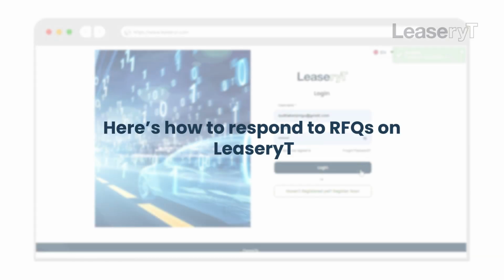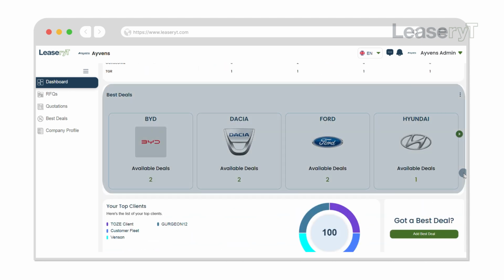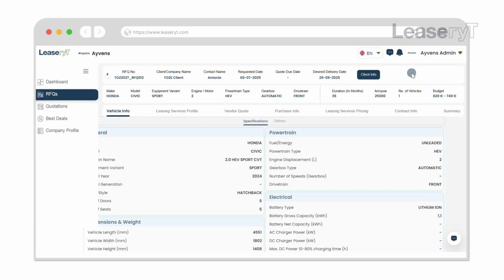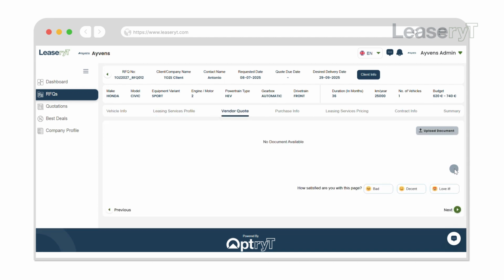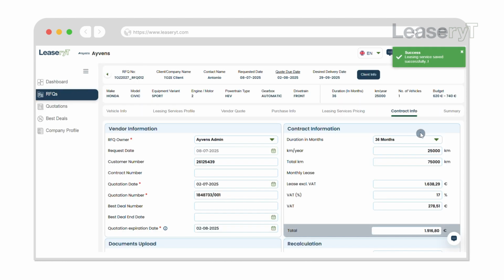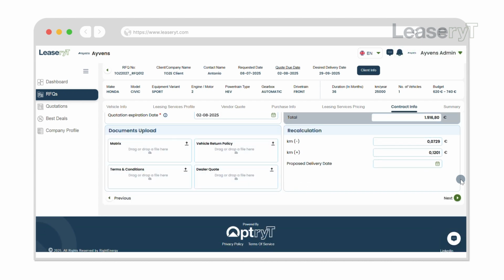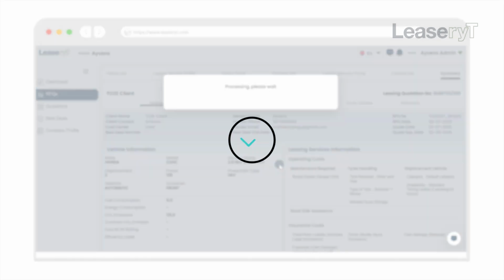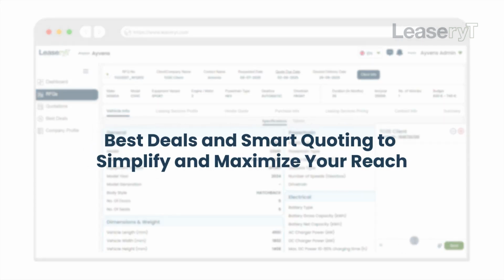LeaseryT Vendor Quote Response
This video is a tutorial bout creating a Vendor Quote Response in LeaseryT SaaS tool.